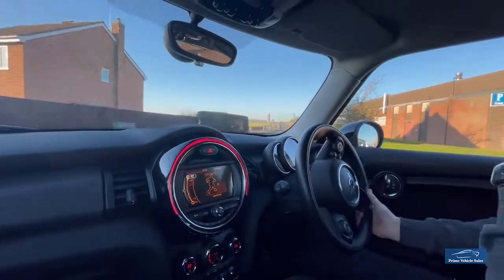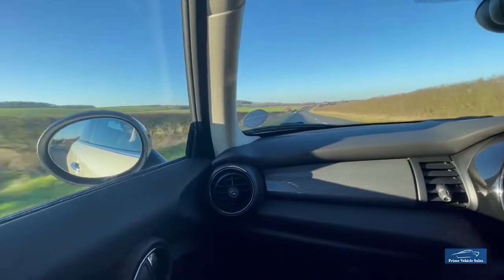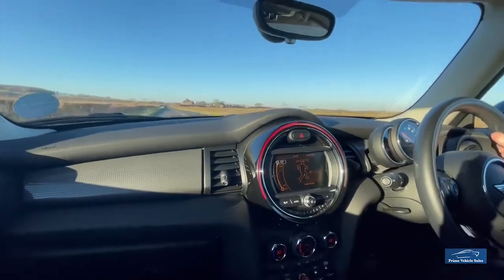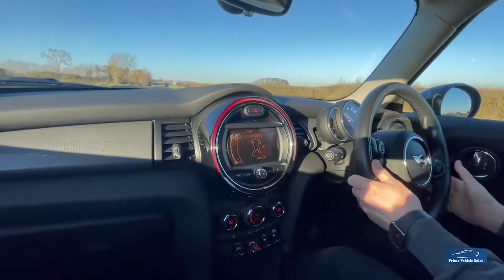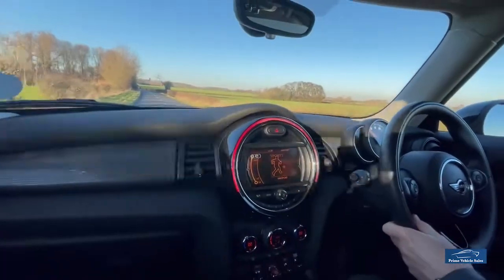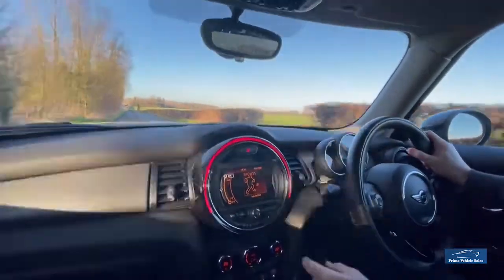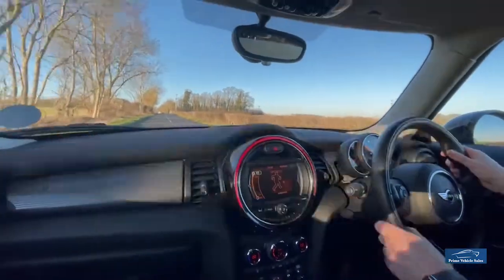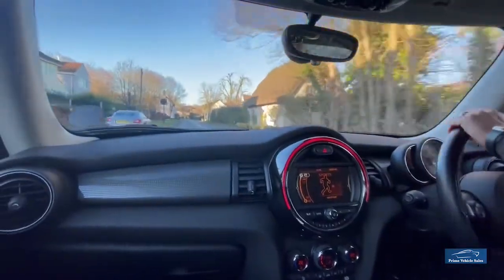2018:18 Mini 1.5 Cooper Auto John Cooper Works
Lovely Car With A Huge Spec, Pepper White With Cloth/Leather Diamond upholstery, Full Mini Service History Most Recent Completed 04/01/2022 Full Service, 2 Remote Keys, Specification Includes: 17" Track Spoke Alloy Wheels In Black, Rain & Light Sensor Pack, Bonnet Stripes, Floor Mats, Passenger Seat Height Adjustment, Cruise Control, Dual Zone Automatic Air Conditioning, Visual Boost Radio, Mini Driving Modes, Sports Leather Steering Wheel, JCW Roof Spoiler, Mini Excitement Pack, Storage Pack, Interior Lights Pack, *Home Delivery* We Provide A Painless Full Contactless Transaction Process Check Out Our Reviews*  Full Dealer Facilities. Trading Standards Approved Dealer.